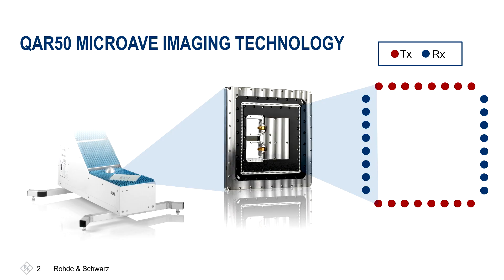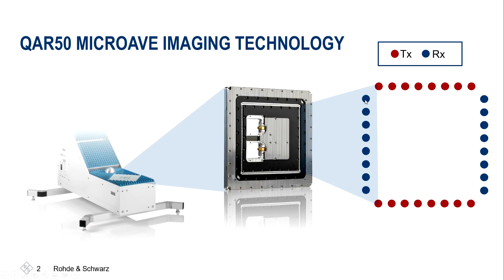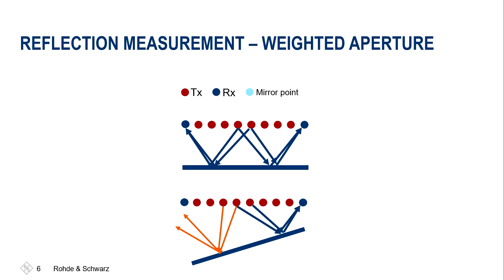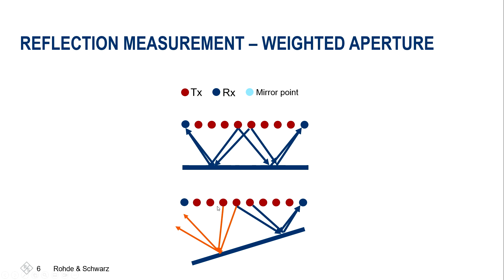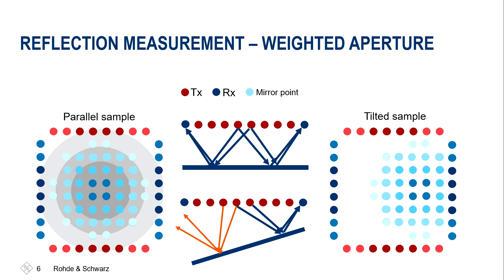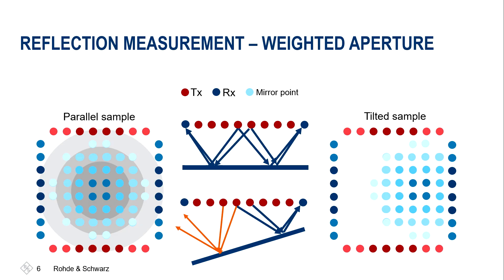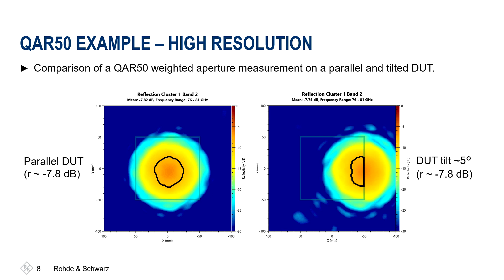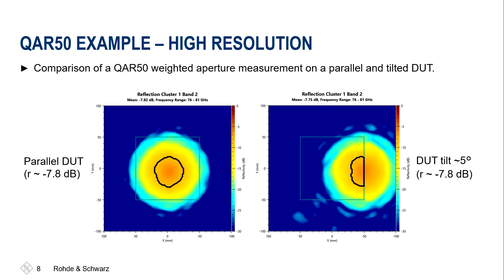Positioning accuracy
Here we explain in more detail how the images are created and the effect of an incorrect positioning of the sample. We also take a close look at the cluster design, the high resolution option and the concept of weighted apertures.